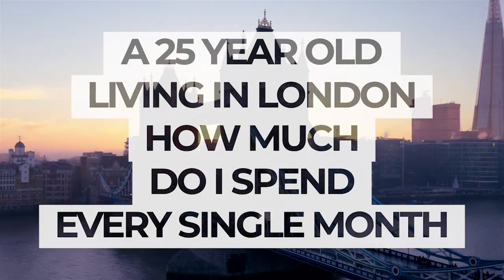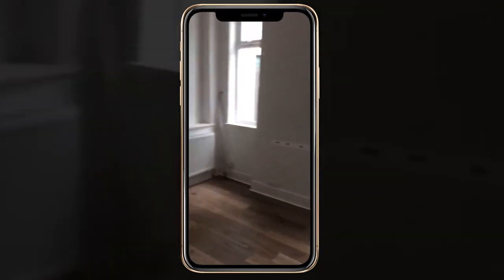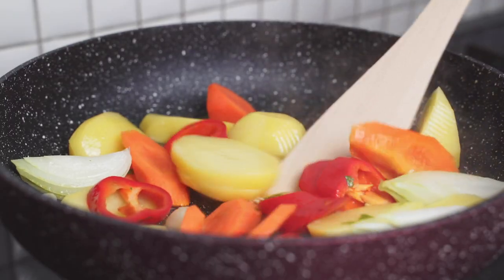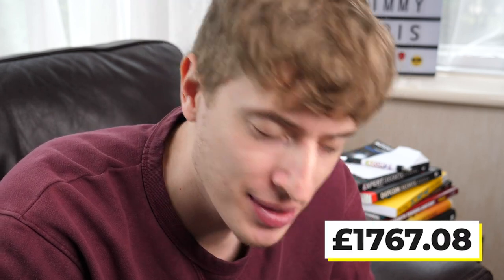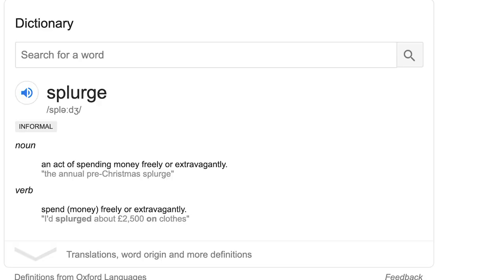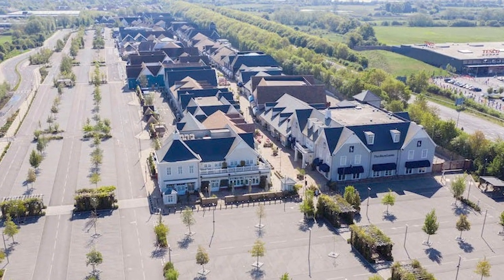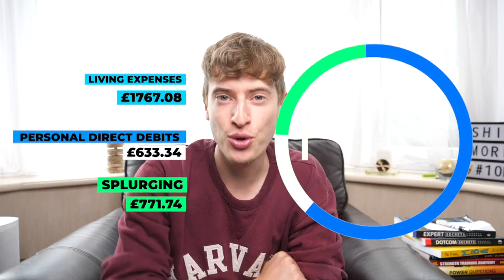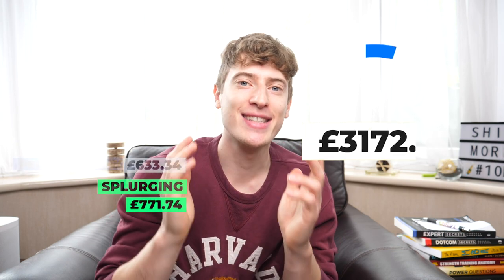What I Spend in a Month as a 25 Year Old Living in London | Millennial Money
Living in London is not cheap! This is how much I spend in 1 month living in London as a 25-year-old. I wanted to be totally transparent with you and give you all the numbers. I didn't see any point in hiding anything.

So enjoy this full breakdown from my mortgage to my Netflix subscription! This is millennial money